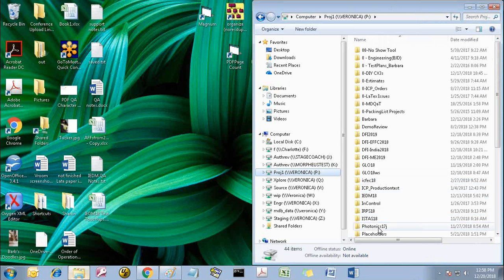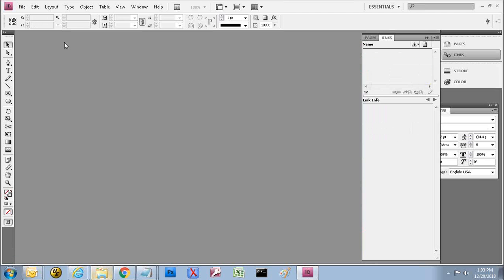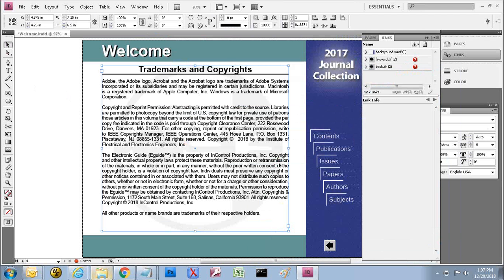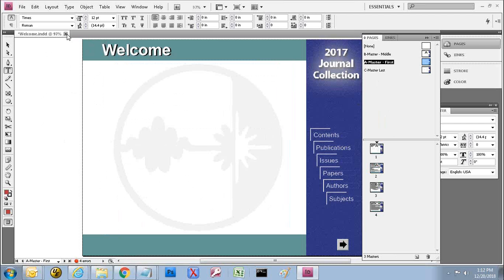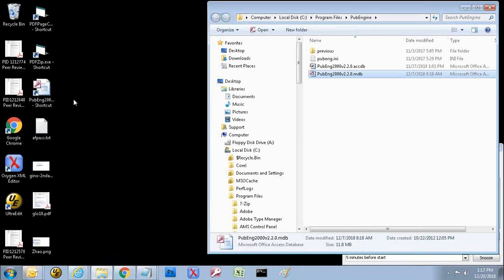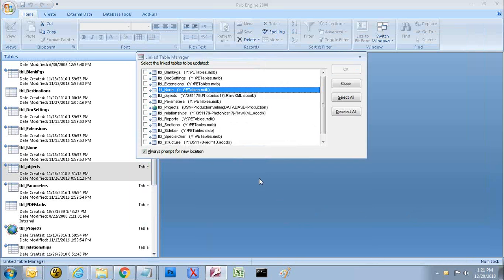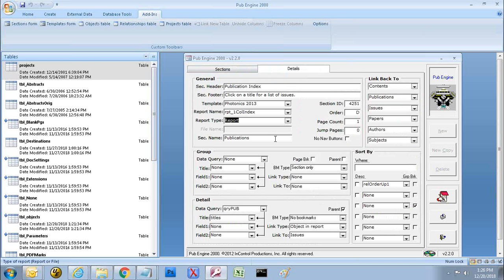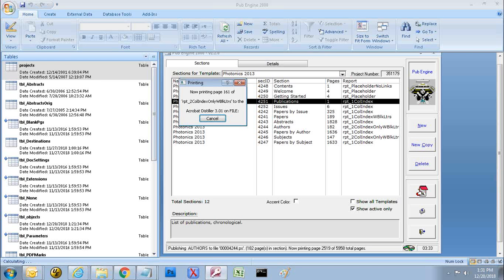InDesign Overview (ex: Photonic's)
Menu overview
Updating background,
Updating pages
Linking Tables
Running Publishing Engine